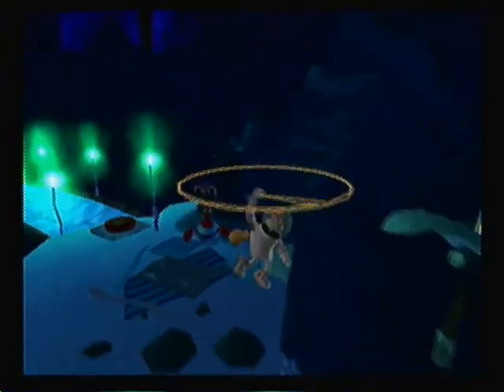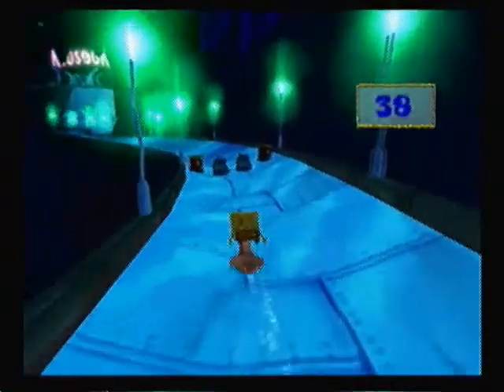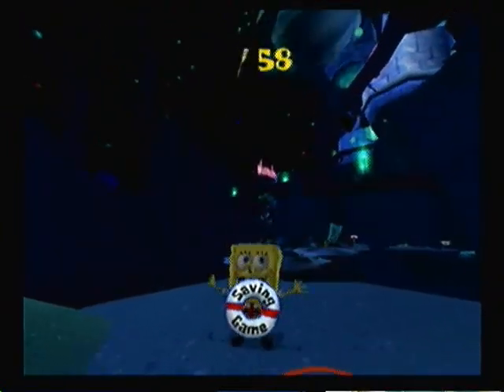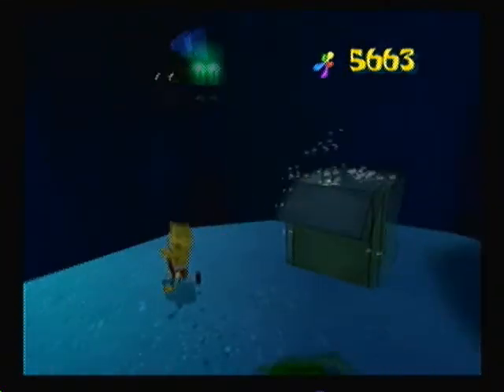Battle for Bikini Bottom #22